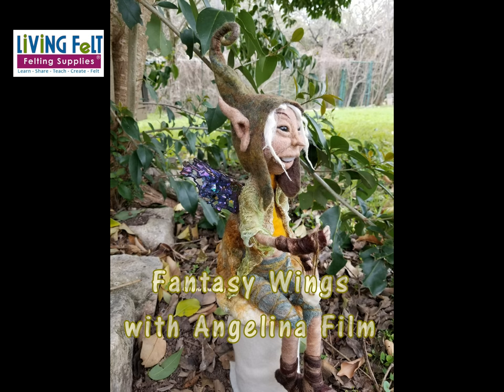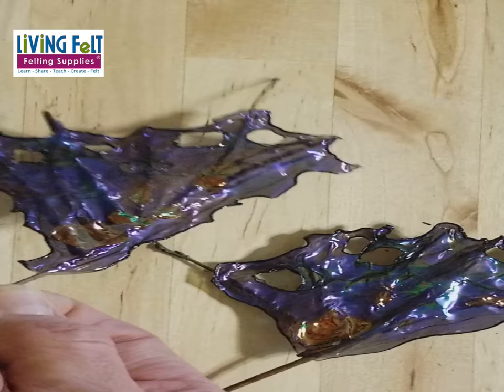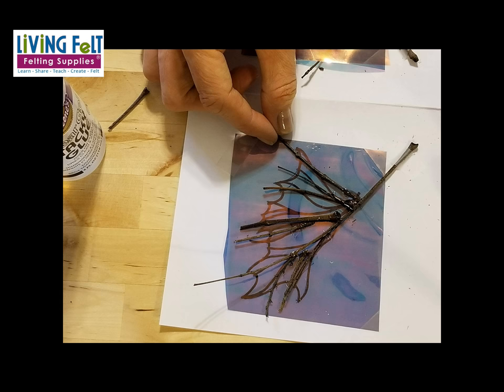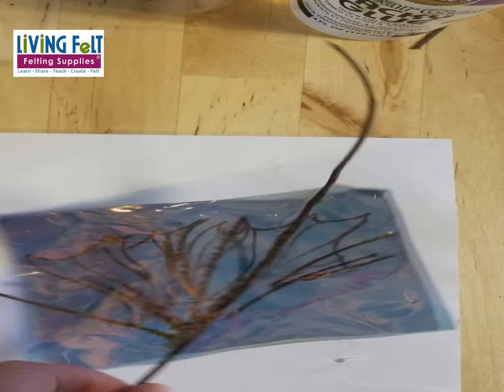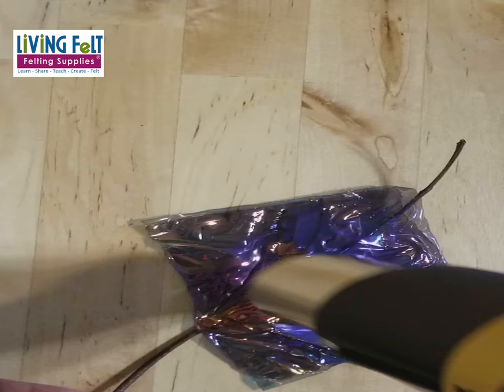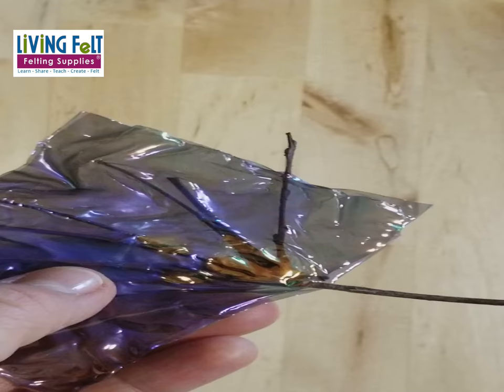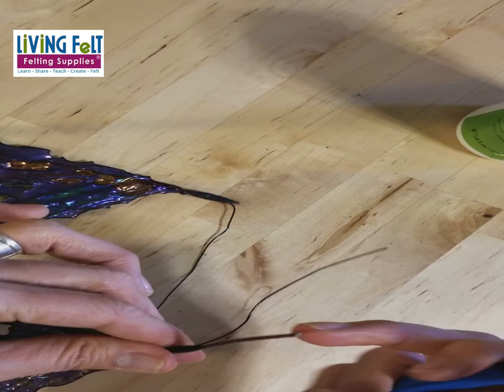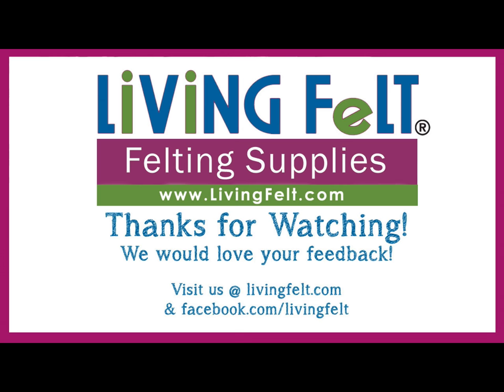How to Make DIY Fairy Wings for Felted Dolls with Angelina Film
Diy fairy wings with Angelina Film -We made these for our felted doll, but you can make them for any style of doll. They are easy and fun!